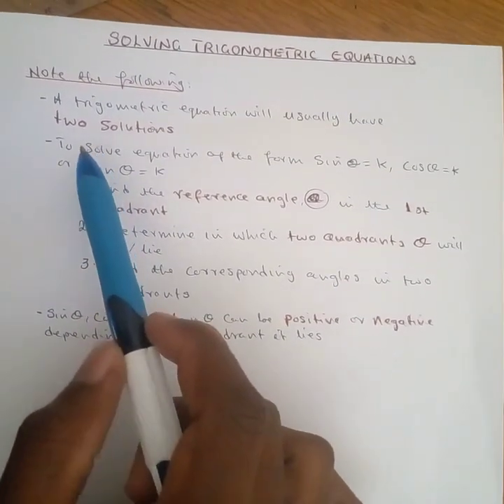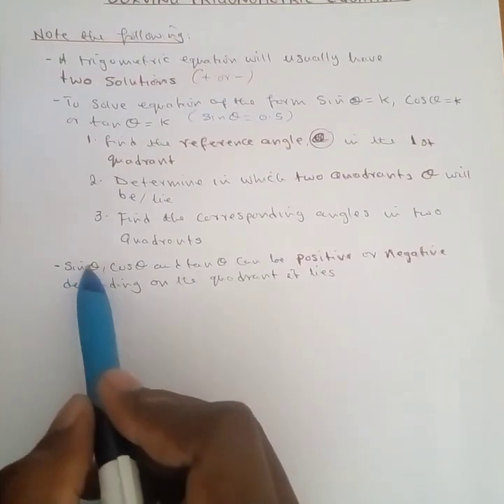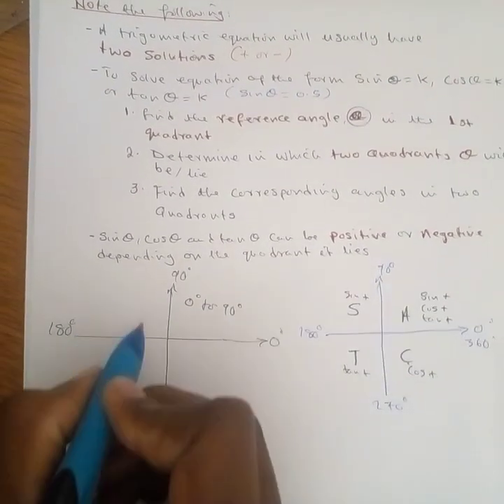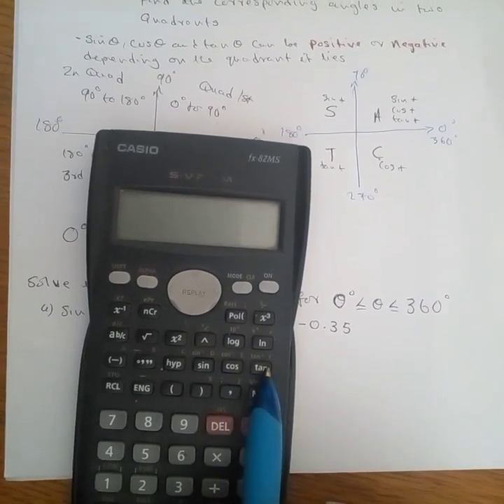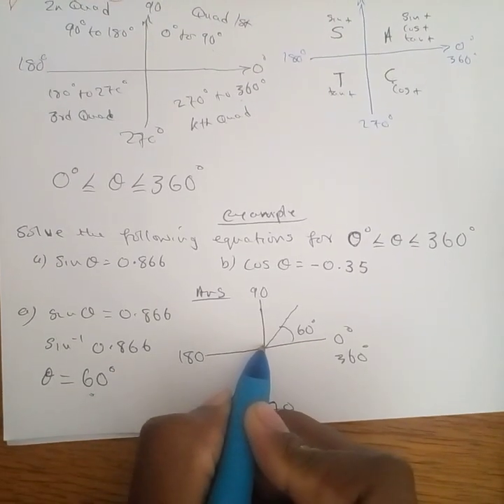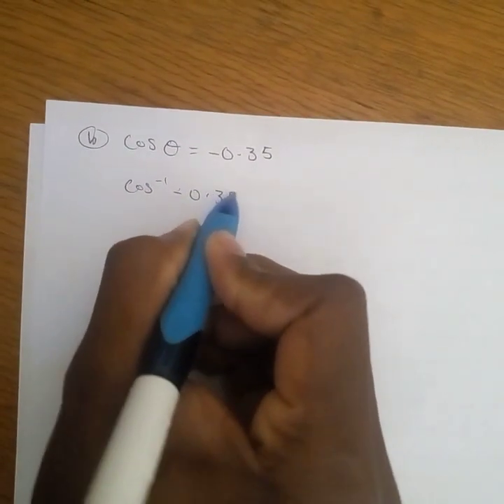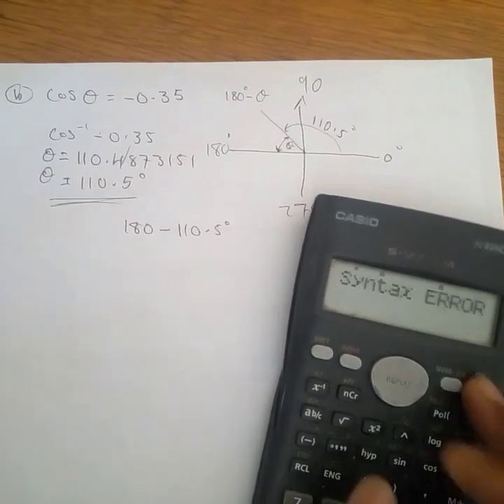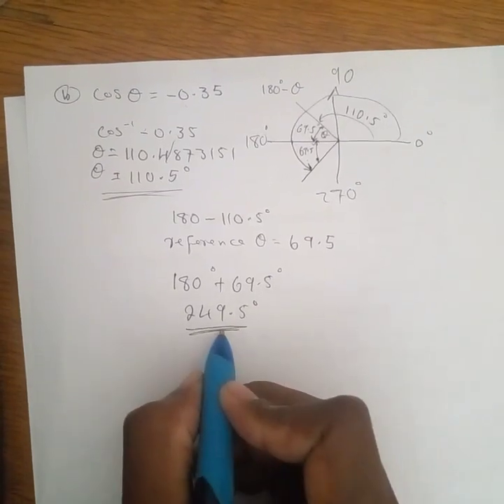TRIGONOMETRY ON THE CARTESIAN PLANE: Solve Trigonometric Equations